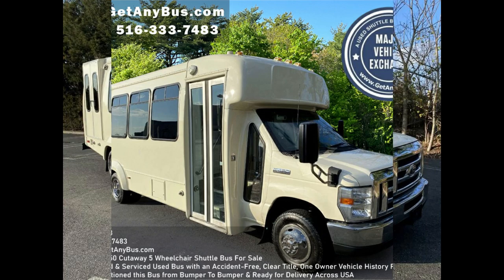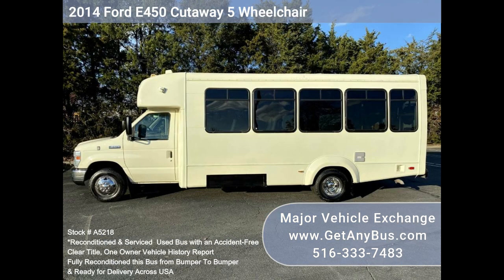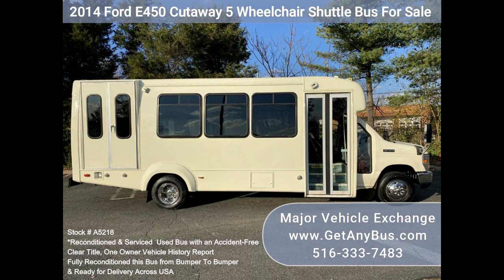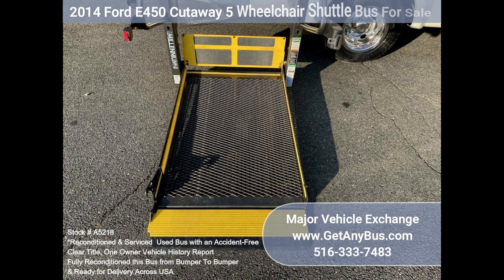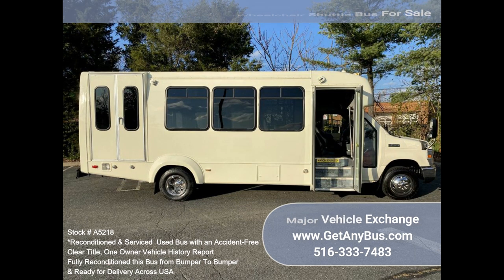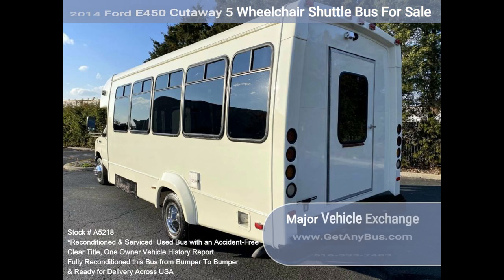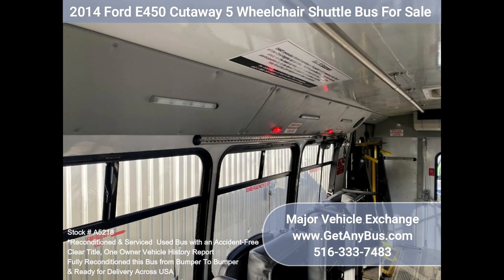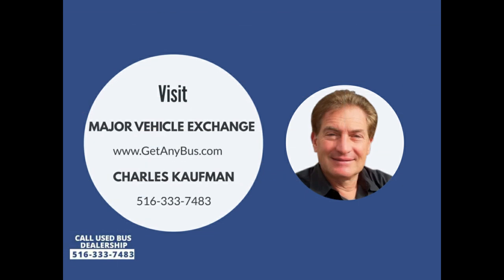2014 Ford E450 Wheelchair Shuttle Bus - Up to 5 Wheelchairs and 16 Passengers!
Fully reconditioned E-450 shuttle bus, DOT maintained and equipped with a reliable 6.8L Ford V-10 engine and automatic transmission with overdrive. It delivers a smooth and quiet ride and will get your group to their destination in comfort thanks to dual A/C, heat, and excellent quality versatile flip seats in vinyl for all 16 passengers plus 2-5 wheelchair positions. This flat-floor bus is spacious and can accommodate up to 5 wheelchair positions with the flip seats up. Accident-free, clean title vehicle history report

We have reconditioned this bus as needed and have detailed it to give it an excellent appearance. The bus is in mint condition, was well cared for, and was fleet serviced regularly. The bus was also repainted and inspected as part of our reconditioning process. Any repairs were done as needed to make this bus fit for any use. The cabin looks almost new, and the bus's exterior was just repainted from bumper to bumper for a like-new appearance. All electrical and mechanical equipment is in proper working order. This vehicle has no known problems, and the bus is 100% ready to go. Test drives and inspections are welcome!

Clean, comfortable, and perfect as a transit shuttle or activity and outing vehicle for church groups, adult day care, senior centers, shuttle operators, teams, or associations. This E-450 rides smoothly and handles well. The body will hold up well for years to come. This bus is well-equipped and ready to go. The large passenger cabin will allow for comfortable group travel. The motor is quiet and powerful, and the automatic transmission shifts smoothly. All other mechanical functions work properly. The high-capacity A/C (front and rear) blows strong and cool, while the heat works well. This bus was quality built, as you can tell by the pictures. The interior is in excellent shape, having been cleaned regularly. A fully adjustable electronic Recaro driver's seat provides the driver with complete comfort on long trips. This bus is very spacious and can accommodate up to 5 wheelchair positions, guaranteed to provide passengers and drivers with a smooth and comfortable ride.

FEATURES & SPECIFICATIONS: Ford E-450 Super Duty Chassis w/Dual Rear Wheels - Fully Repainted Elkhart Coach Body - Ford 6.8L V-10 Triton Gas Engine - 5 Speed Automatic Transmission With Overdrive - Electric Passenger Door - Recaro Captains Driver Seat w/Lumbar Support - 5 Flip Seats For Versatile Seating Arrangements - Seat Belts and Hand Grips - Vanity Panels - New Chrome Wheel Simulators - Tinted T-Slider Coach Windows - Tilt Wheel - Heavy Duty Anti Ride Rear Bumper w/Rubber Inserts - Flat Floor Construction - Battery Cutoff Switch - Battery Maintainer - Heavy Duty Braun Millenium Wheelchair Lift - Wheelchair Safety Interlock - Advanced High Idle Control - Stainless Steel Entrance Rails & Overhead Hand Rails - Q'straint Automatic Wheelchair Retractors - Interior Overhead Lighting - Auxiliary Exterior Entry Lighting - High Capacity Front & Rear Air Conditioning - Rear Heater - Rear Door - AM/FM Bluetooth Stereo - Mud Flaps - DOT Equipment and much more.